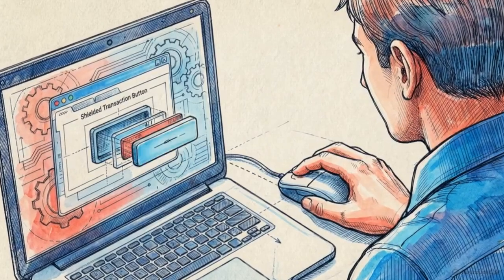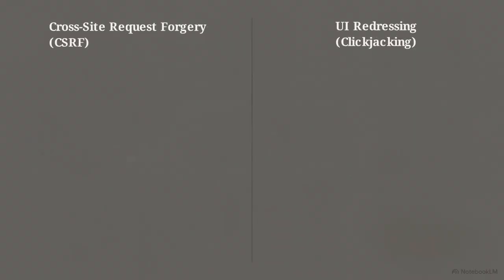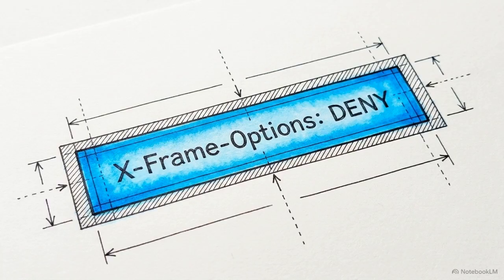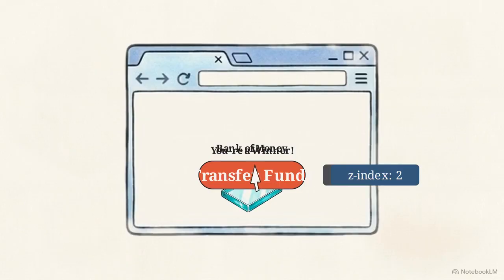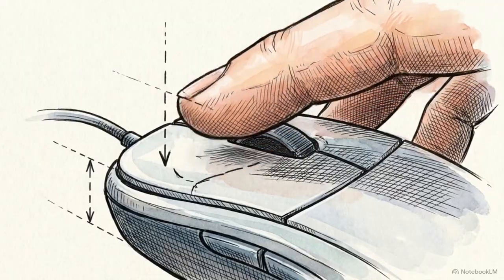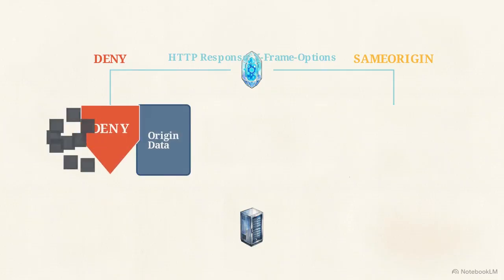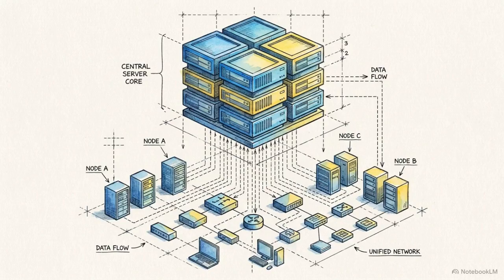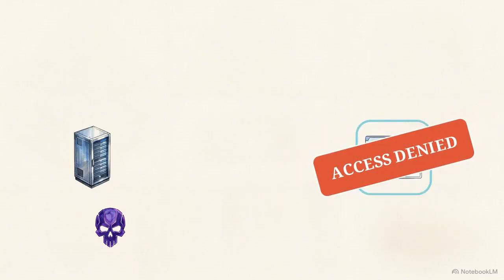🚨 UI Redressing EXPOSED: Why CSRF & Frame-Busting are FLOPPING 💀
Ever clicked a totally "innocent" button, only to realize you just gave away your data or deleted an account? Yeah... big yikes. 💀 Welcome to the wild world of UI Redressing (aka Clickjacking).

In this video, we’re cutting through the noise and breaking down the exact architecture of UI Redressing. You might be thinking, "But wait, don't we have CSRF tokens and Frame-Busting scripts to protect us?"

Spoiler alert: They’re lowkey failing. 📉

We’re going straight to the point to explain:
✨ What UI Redressing actually is (in plain English, no boring textbook jargon).
🛑 WHY legacy defenses like CSRF tokens and Frame-Busting are getting bypassed by modern attackers.
🛡️ The actual mechanics behind the attacks and what it means for web security today.

👇 I WANT TO HEAR FROM YOU! 👇
What’s the most wild cybersecurity vulnerability you’ve ever learned about? Or have you ever fallen for a sketchy hidden link? Drop your stories or thoughts in the comments! Let’s debate. 🗣️

If this video made you rethink your web security (or just taught you something new), SMASH that LIKE button 👍 and subscribe for more deep dives into the tech and infosec world. It really helps push this content to more people! 🚀